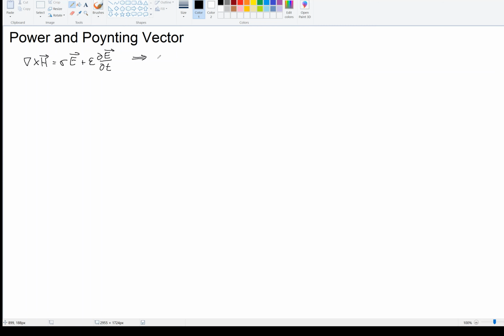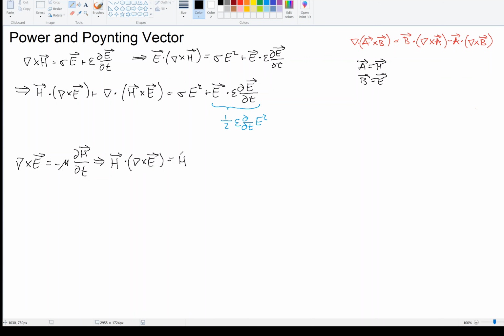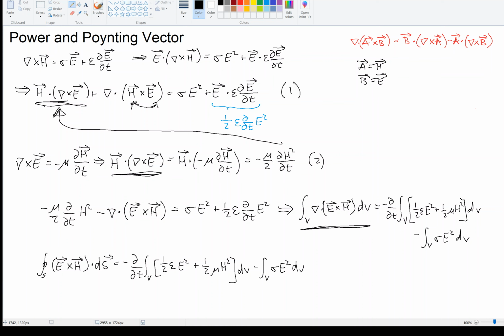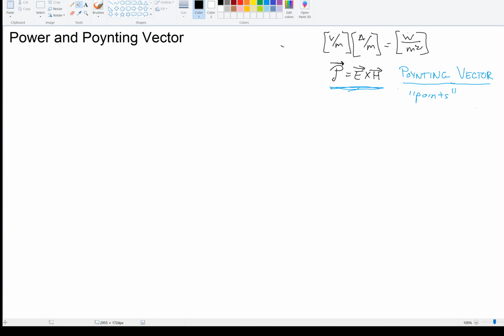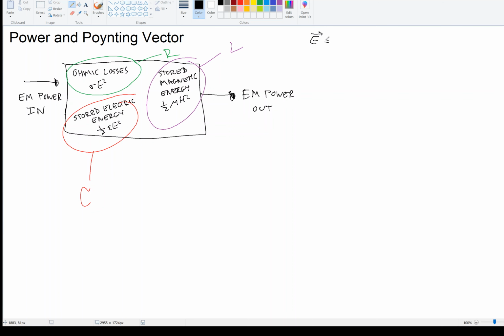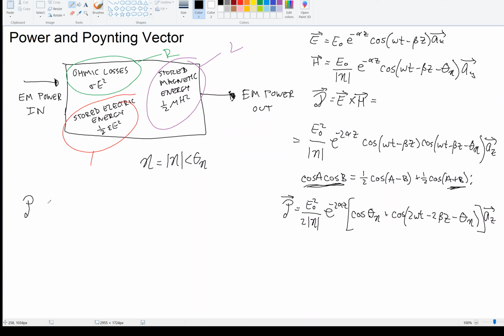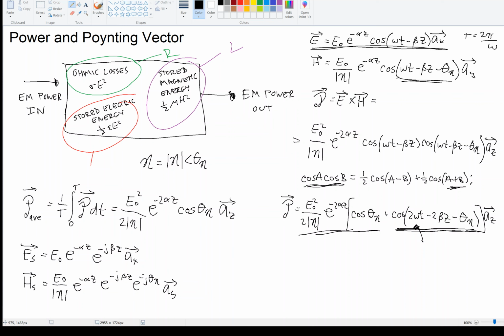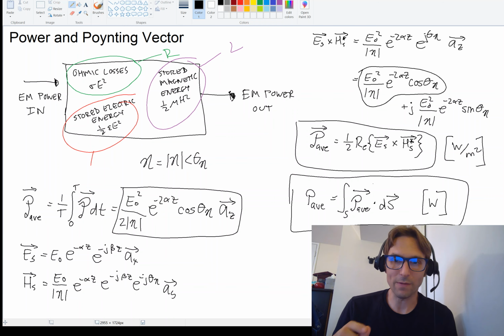9.9: Power and Poynting Vector